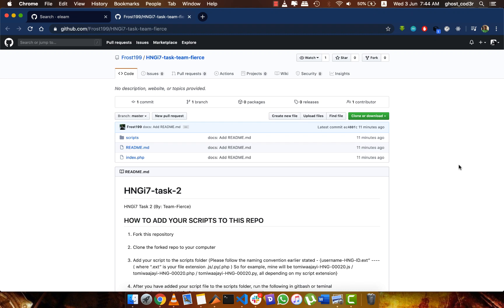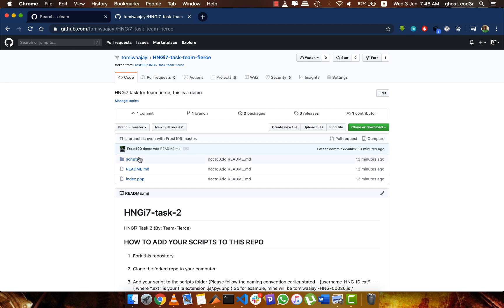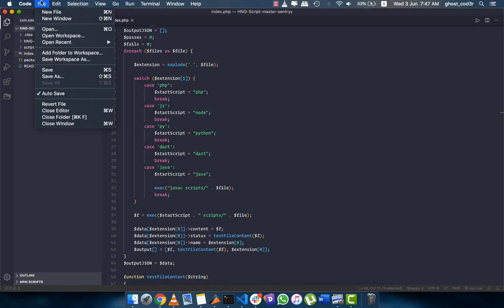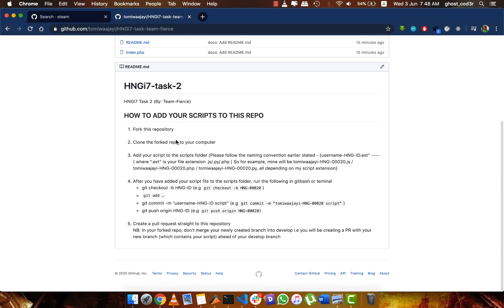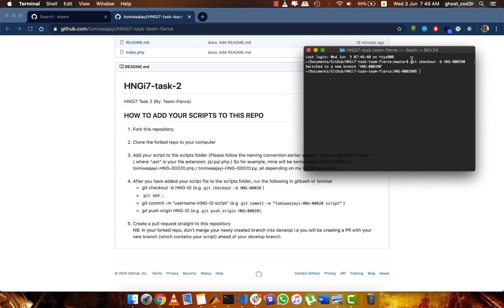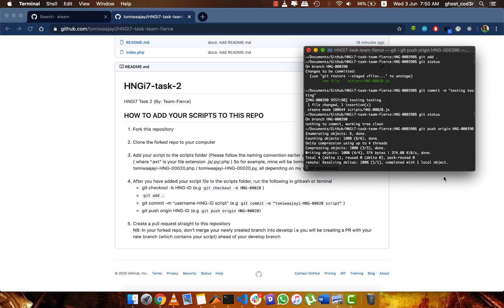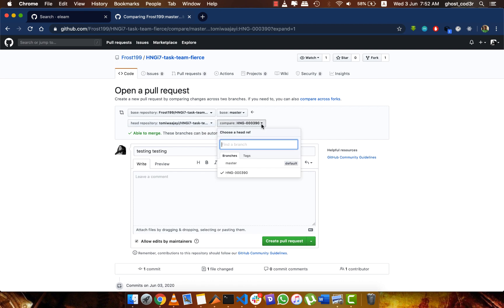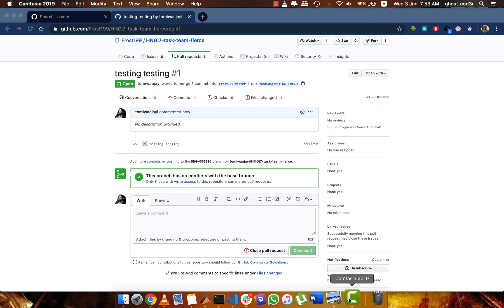GIT Collaboration - Task 2 HNG Internship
By  Team Fierce.